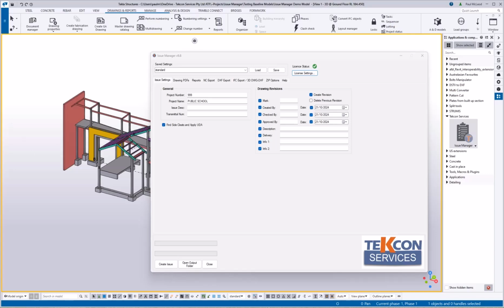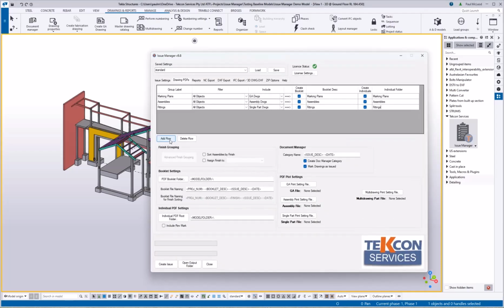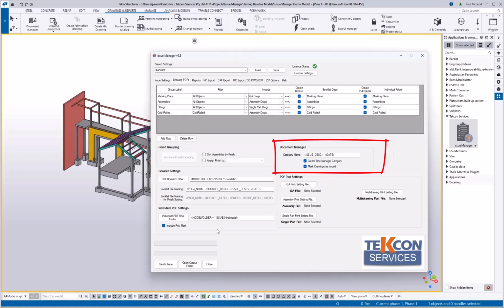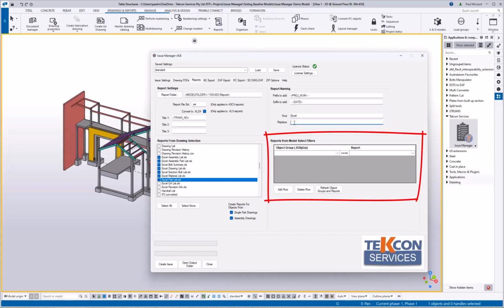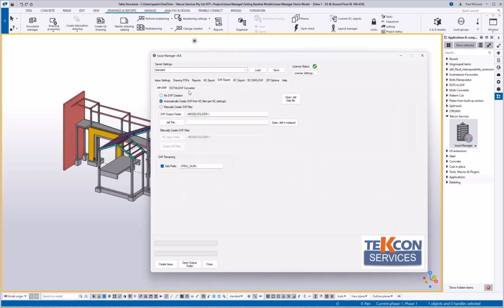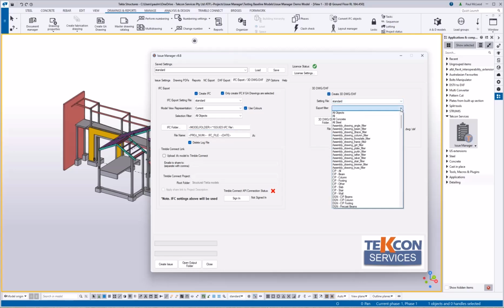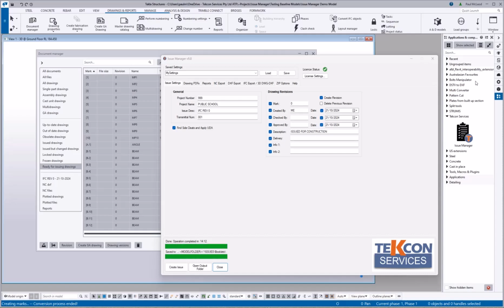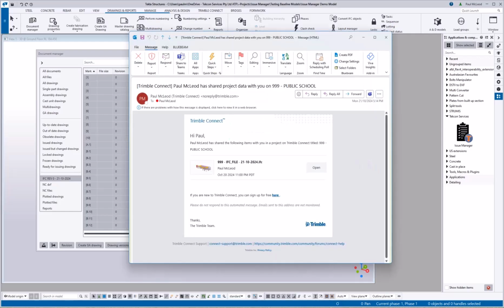Issue Manager Demonstration & Training Video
The Tekcon Services issue Manager application automates the creation of Issue Packages such as PDFs of Drawings, Reports, NC Data, IFC files and much more.